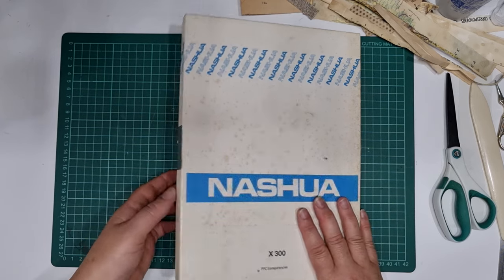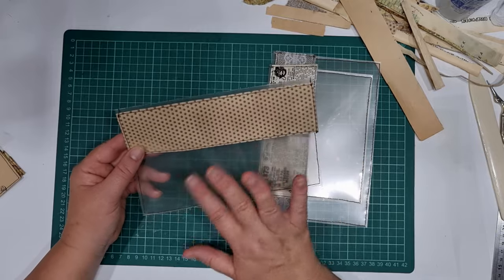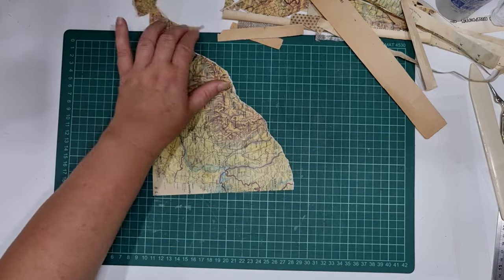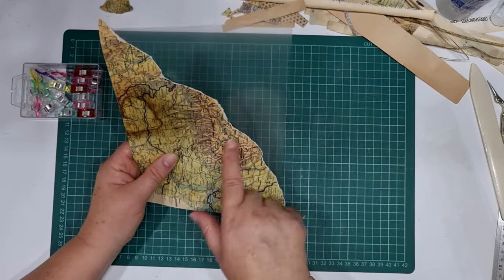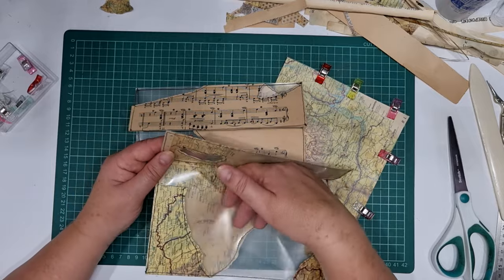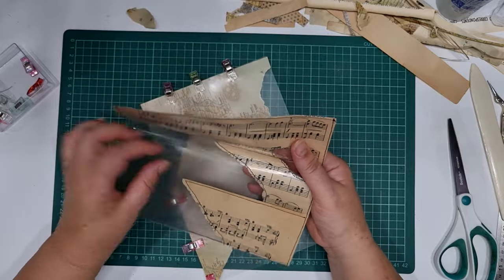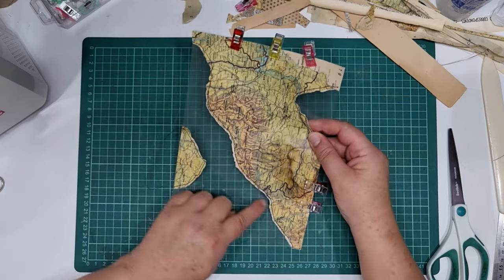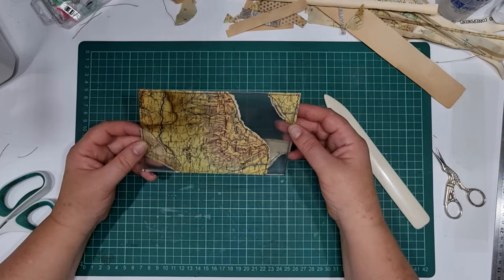Making Clear Envelopes from overhead projector transparencies | DIY fun envelopes for junk journals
Hi guys! Today I am making clear envelopes from overhead projector transparencies. These envelopes are easy to make, and are a fun addition for your junk journals. 😊

Mentioned in this video:
How I make my Dotty Coffee Dyed Paper

Here is my DIY Envelopes Playlist if you are interested in making some other types of envelopes: